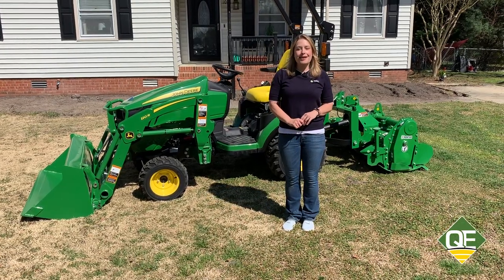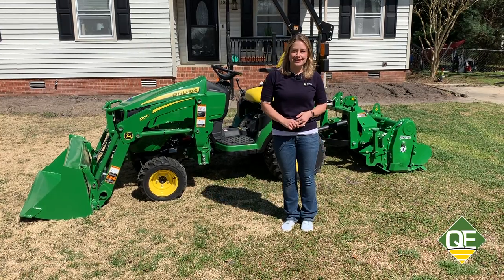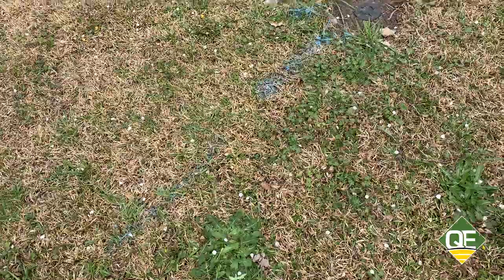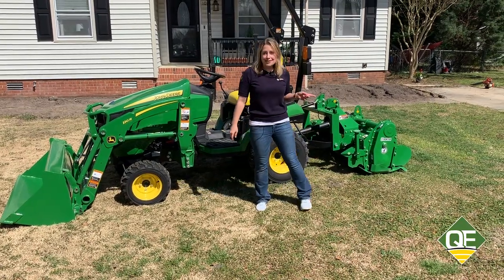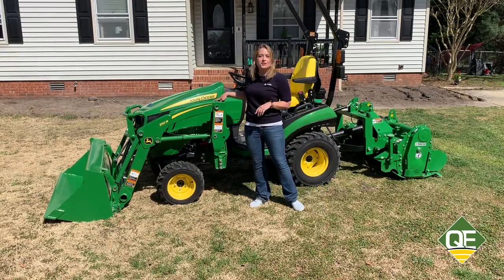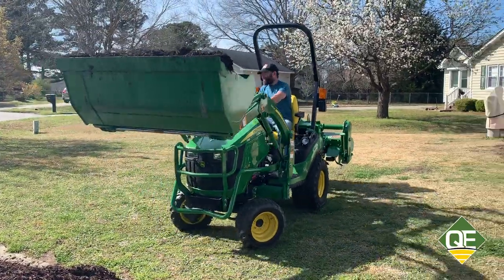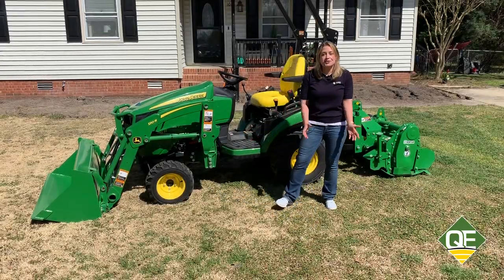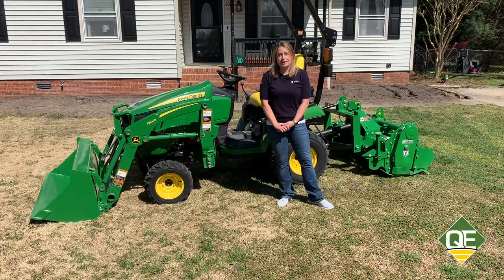John Deere 1025R Gardening Package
Kristin Day of Quality Equipment shows us how the 1025R Gardening Package can make home projects simple. Here, we're using a John Deere 1025R, 120 Loader and 3049 Tiller.